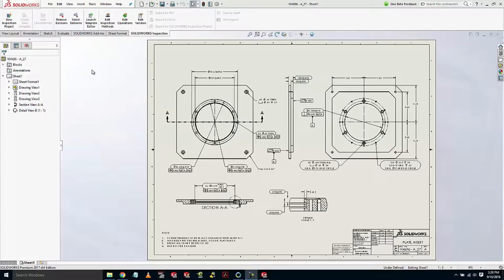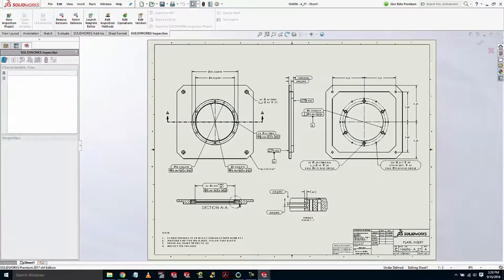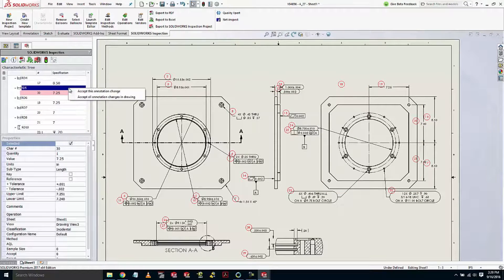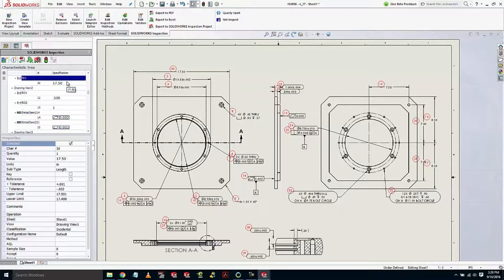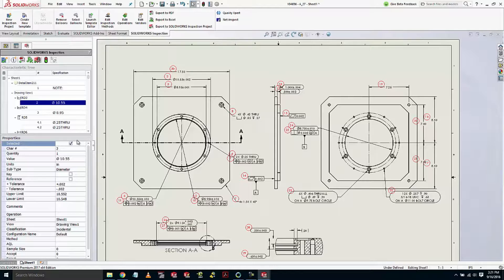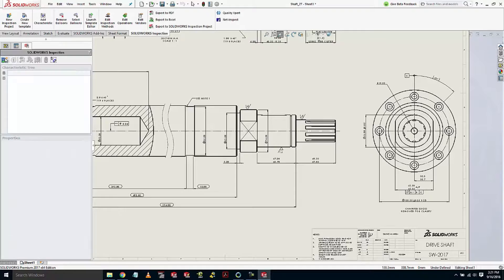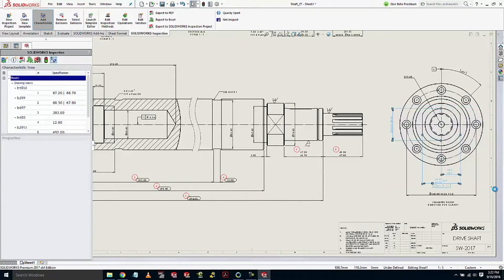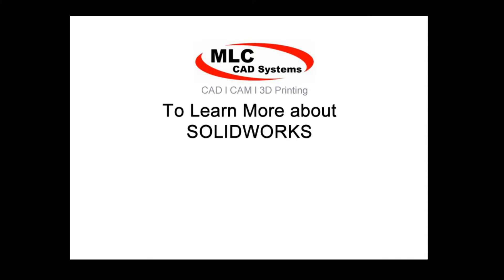SOLIDWORKS 2017 - Inspection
MLC CAD Systems takes a look at the new features in SOLIDOWKS 2017 Inspection